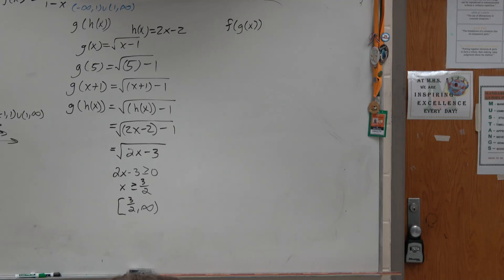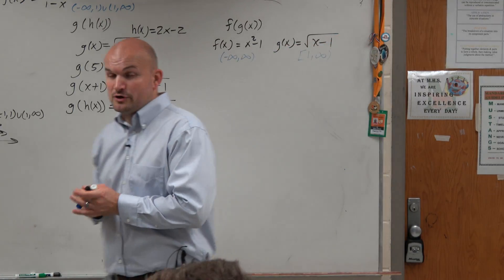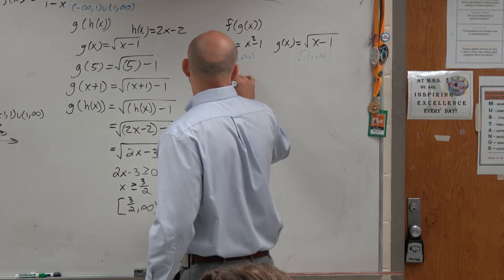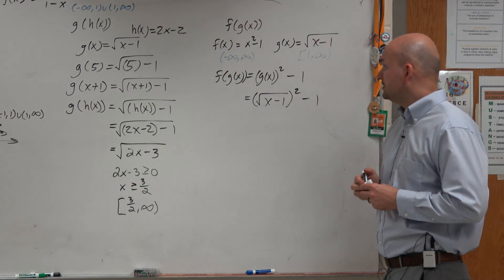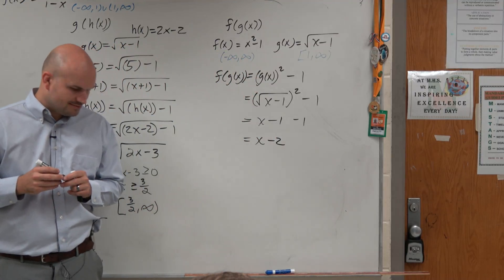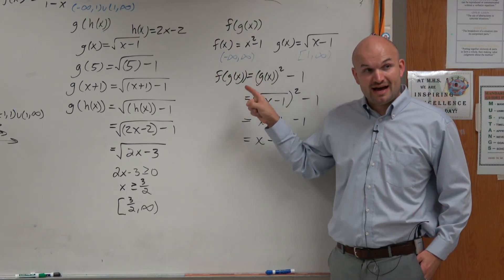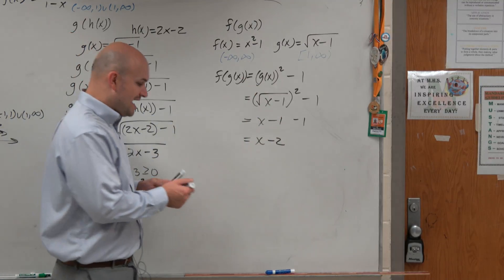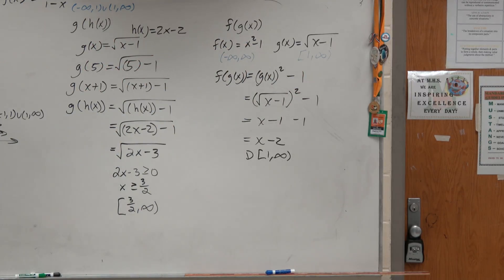Compose a quadratic function into a square root function